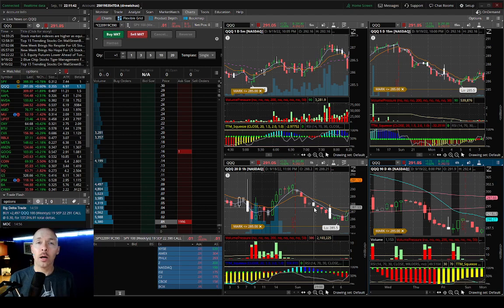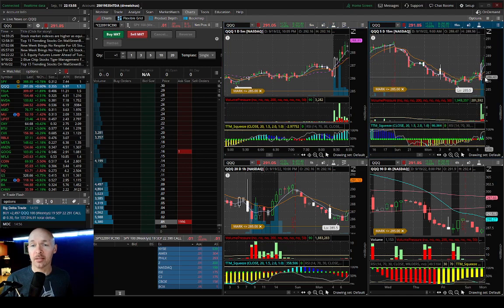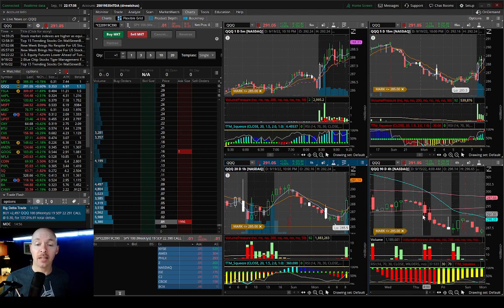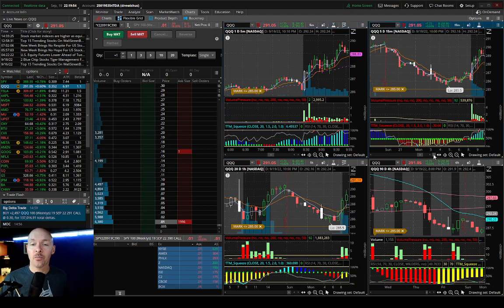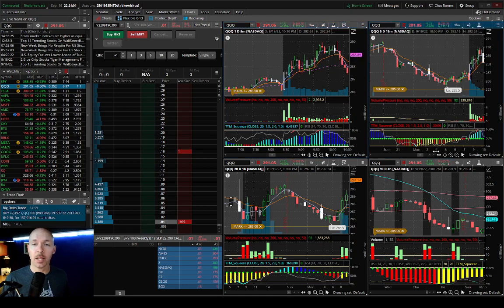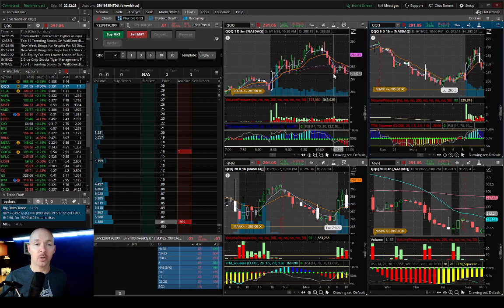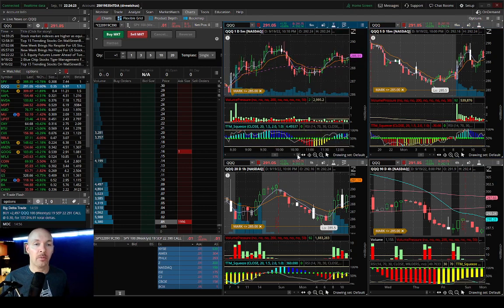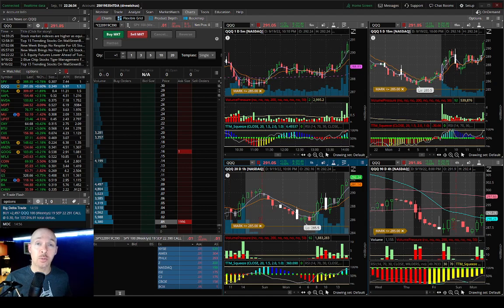Drews Basement: Multiple Timeframe Analysis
In today's episode of my new experiment called Drews Basement, we're going to cover Multiple Timeframe Analysis.
This is a trading analysis technique that can help traders maintain perspective when using smaller timelines.
I'll go over how I use multiple timeframes and try to give some examples of ways to use it to improve your trading as well.